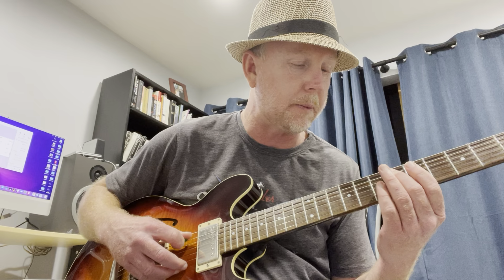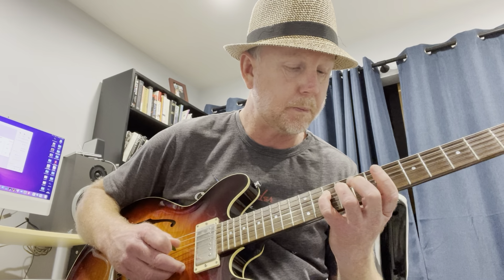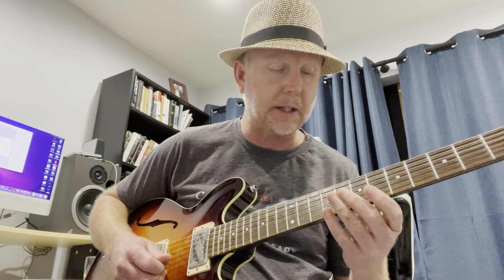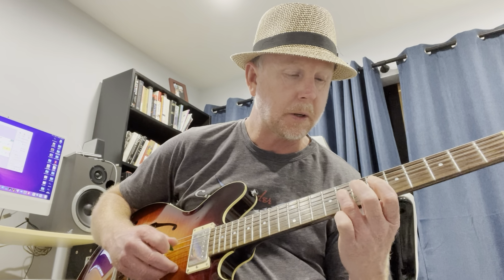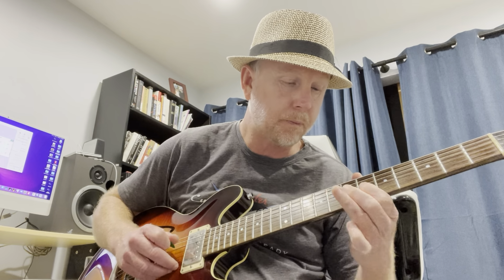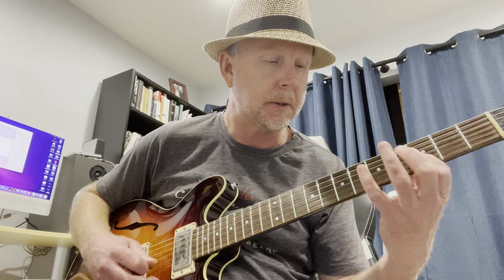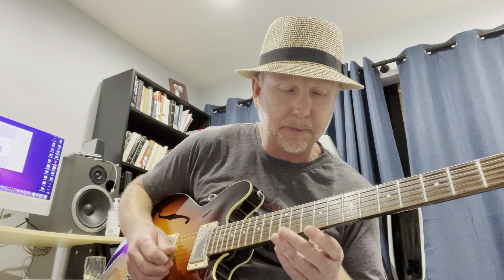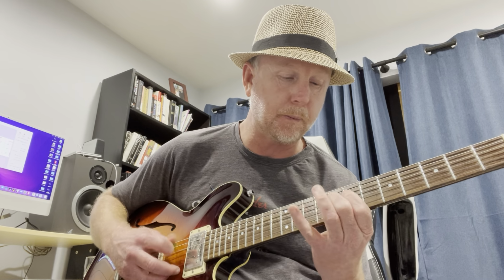Chord Tone Soloing over the Blues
Intermediate

Here's a lesson to help learn soloing over a blues progression using chord tones.